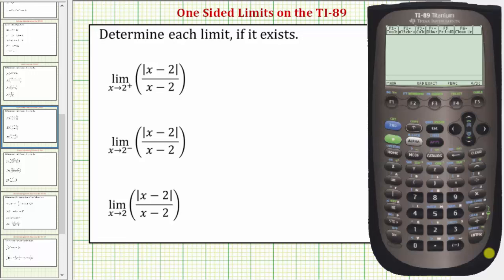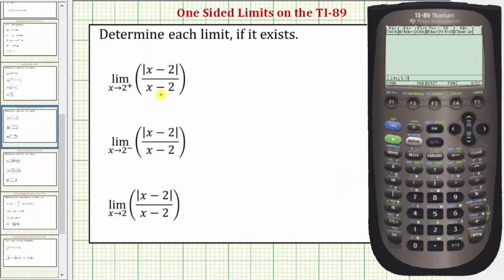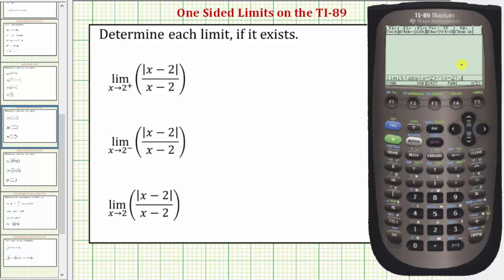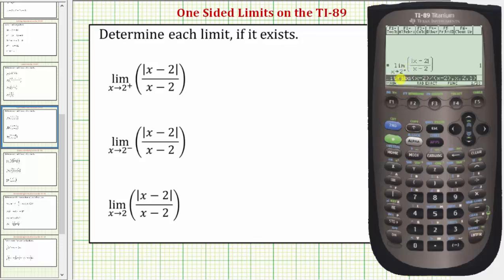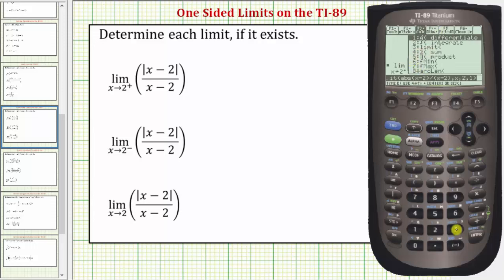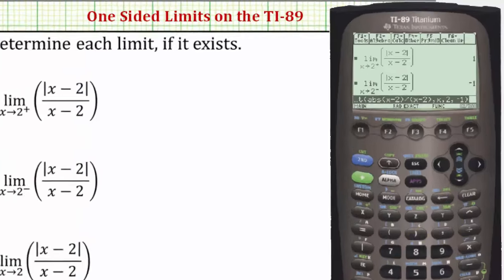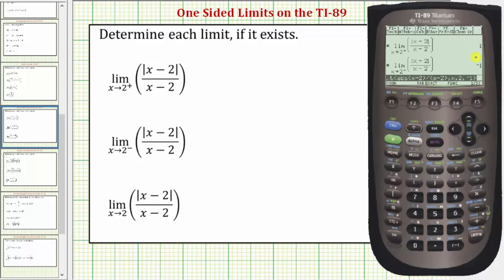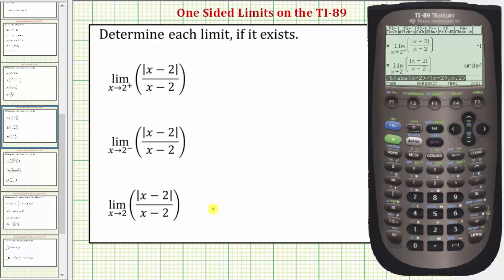Determining One-Sided Limits on the TI-89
This video explains how to determine one-sided limits on the TI-89.